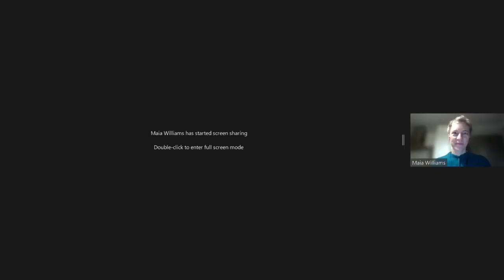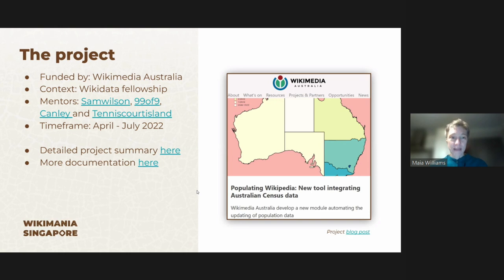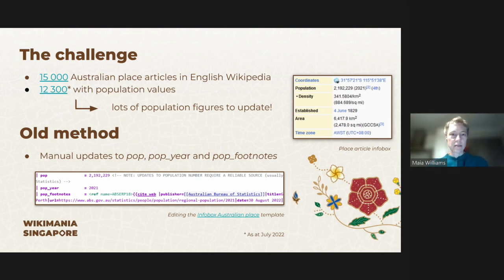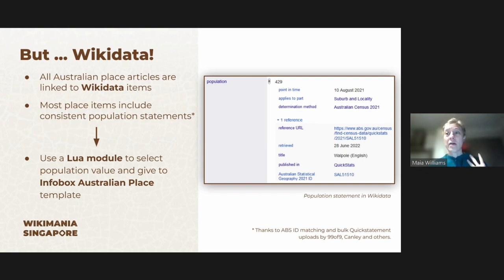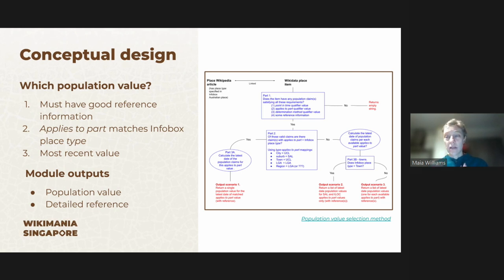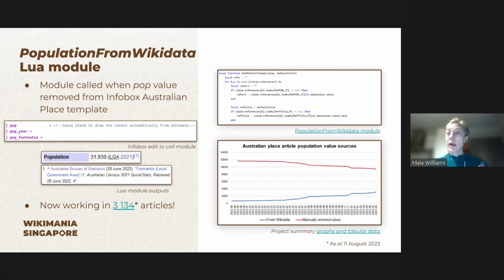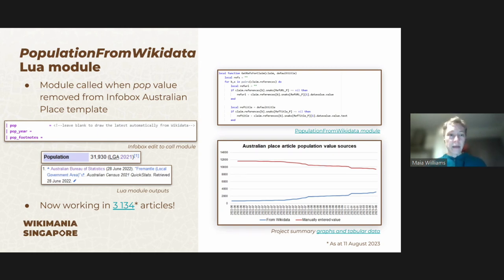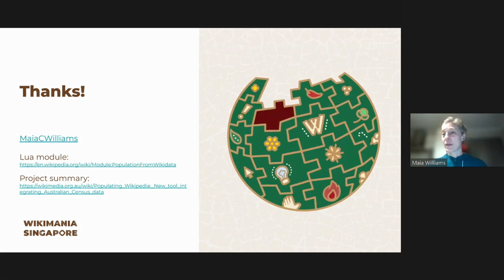' Population From Wikidata ' module for place articles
This is part of the lightning talk showcase in Wikimania 2023.

The 'PopulationFromWikidata' module for English Wikipedia was developed to facilitate the use of Wikidata population values in Australian place article infoboxes. Australian Wikimedians have developed systematic methods for uploading Australian Bureau of Statistics population data to Wikidata. This module was the next stage in a workflow intended to (partially) automate the use of this data in Australian place articles. When called from the ‘Infobox Australian place’ template this module selects an appropriate population value from the associated Wikidata item before passing the value and reference information back to the infobox.

The module development and key components are well documented, with the intention that this method of using Wikidata may be replicated in other contexts/Wikipedias/countries. There are ongoing discussions around module improvement and expansion in Australia.

Presenter :  Maia Williams